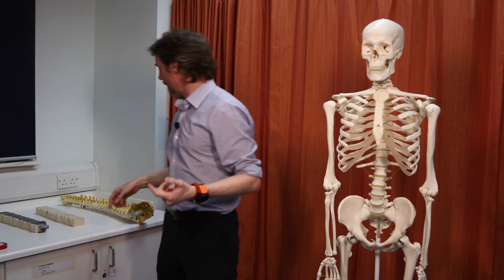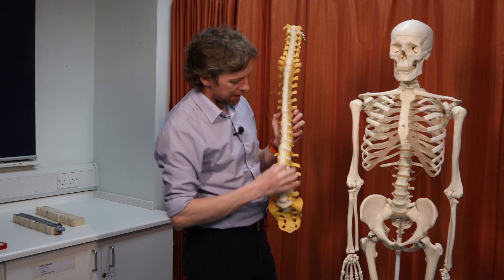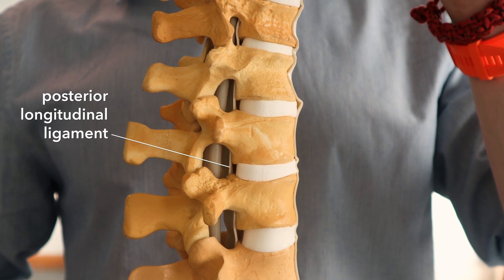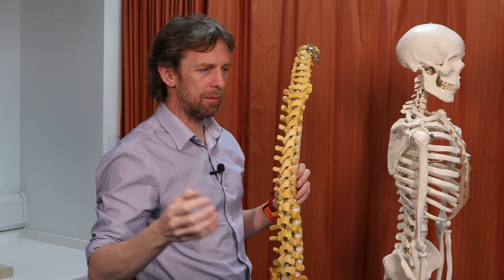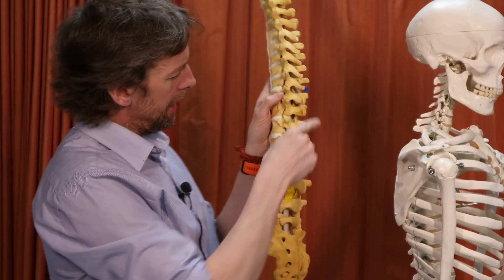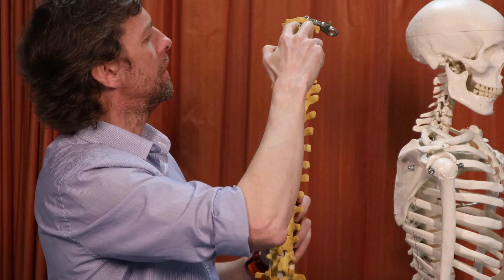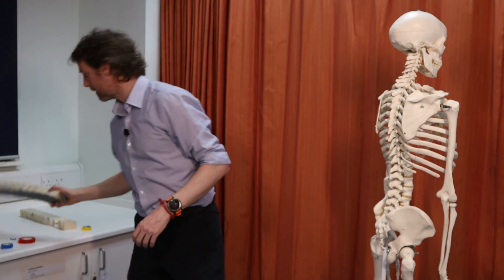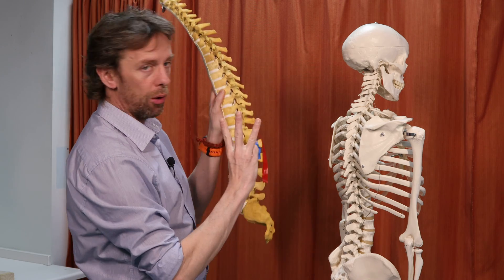Vertebral ligaments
The bones of the vertebral column are held together by ligaments and muscles. We've talked about the muscles, so let's have a look at the major ligaments. Luckily they're sensibly named, if you know the names of the parts of the vertebral bones.

This is also an introduction to the concept of the three columns of the spinal column, and spinal instability. I won't talk about it in detail, but you should get the idea and be able to take that with you to further, more detailed understanding.

Good luck!